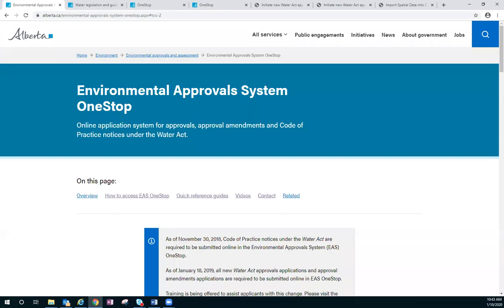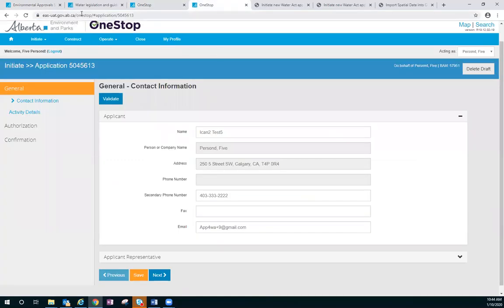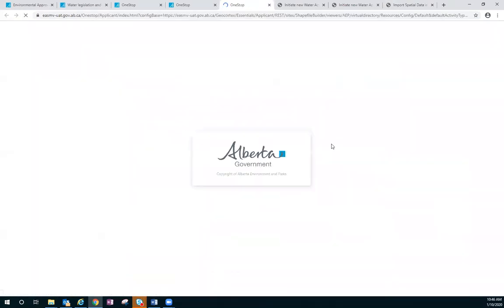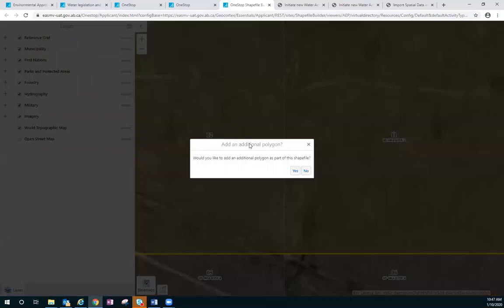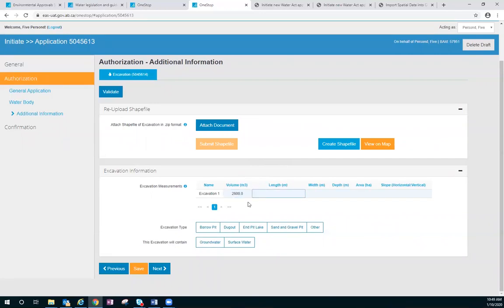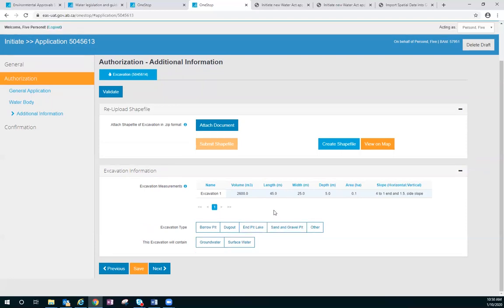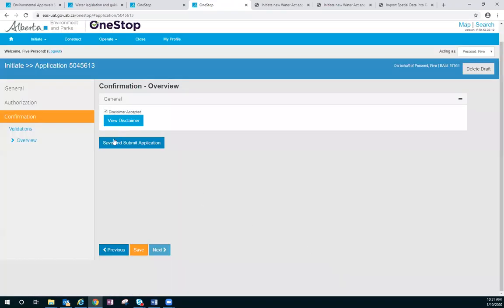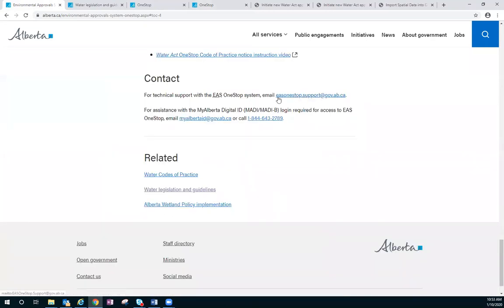EAS OneStop - Initiate new Water Act Application - Excavation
Instructional video showing how to initiate a new Water Act application for excavation.